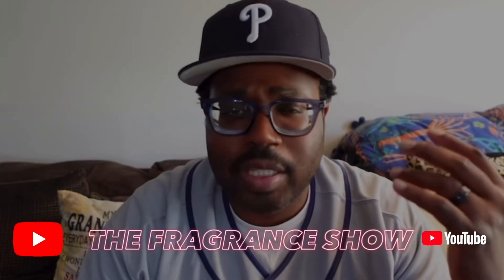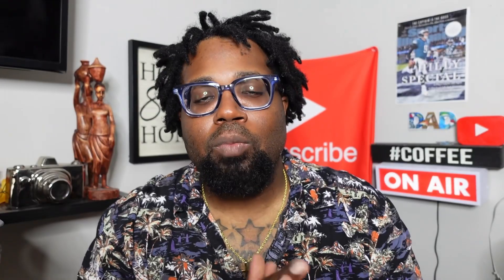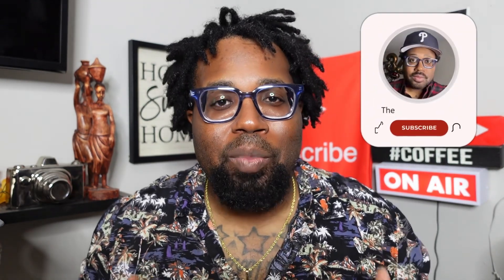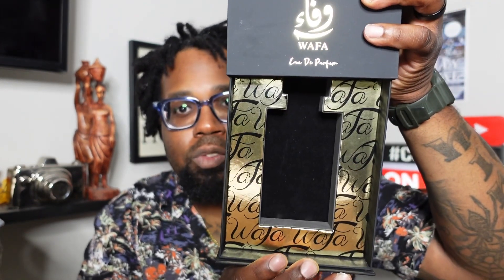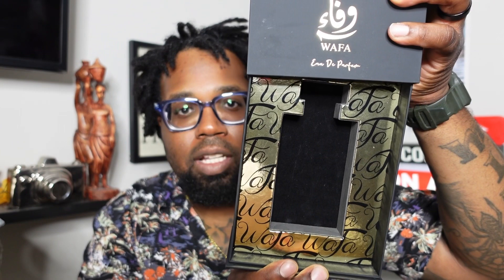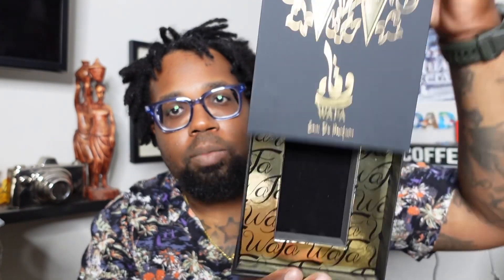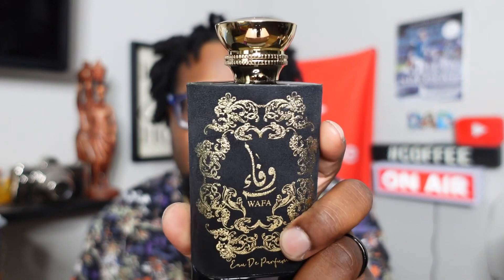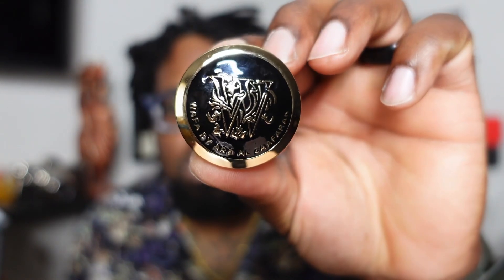GET THIS NOW ! WAFA BY ARD AL ZAAFARAN FRAGRANCE FOR MEN | review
What’s up fragrance fam today we’re talking wafa a excellent spice tobacco fragrance for men here my thoughts on it !